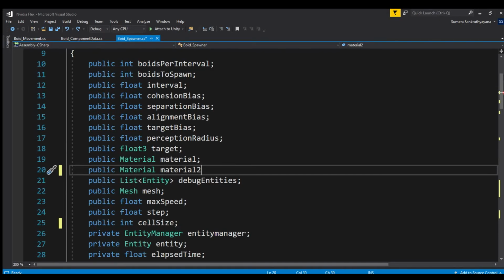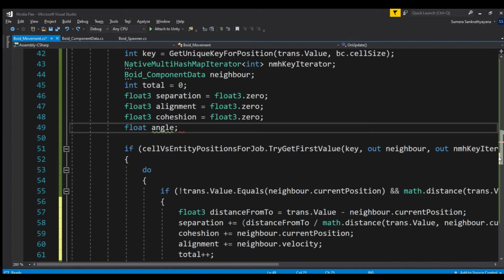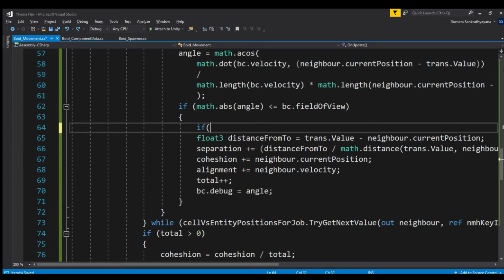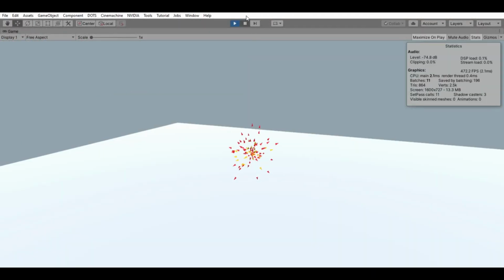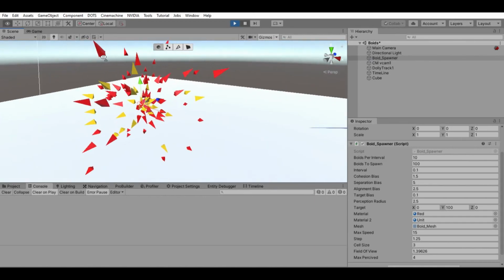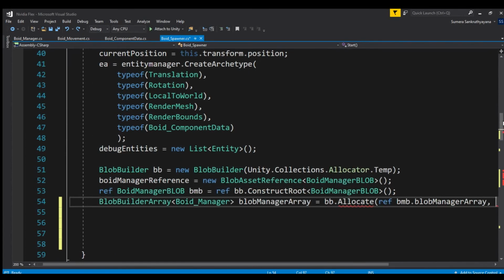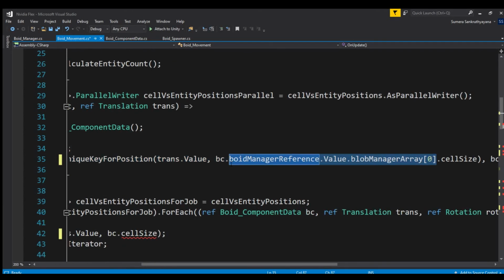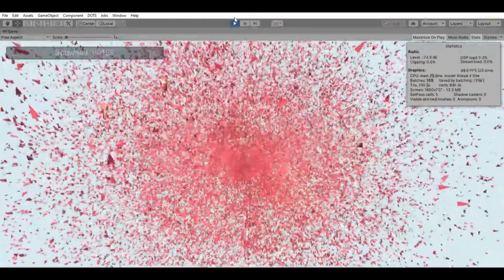Basic Flocking Optimization - Android Build - 20000 Boids - Unity ECS/DOTS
Hi there!

In this video, we are going to look at ways to optimize flocking behaviour and run it on my Android smartphone to see how far our performance tuning can take us.

We will focus on the following areas -

Usage of BLOB asset store to store parameters that stay constant during the gameplay - this will make sure all the boids are referring to the same memory block where these parameters are not duplicated in every boid.

Limiting the iteration - When the boids are close to one another / when they are clumped together, the code will have to iterate on a lot more boids than necessary - every frame - which results in rapid frame drops. We will incorporate a simple logic to limit these iterations.

Field of view - If we are choosing a limited number of boids around a given boid then we will make sure we pick the most relevant boid by defining a field of view - in a way only boids in front of a given boid swept along the field of view are considered.

I am sure this can be pushed further and the system can be better optimized by introducing algorithms like particle swarm optimization / genetic algorithms and also by writing even more optimized code.

Though these methods might - in some cases - provide marginal performance improvement, at the least we know where the bottleneck is - Iterating and pushing boids into a cell. It would be ideal to register only boids that matter in a cell and implement a quadtree for quicker convergence.